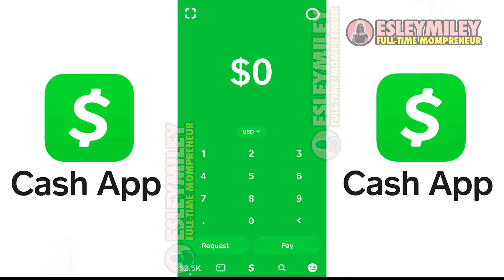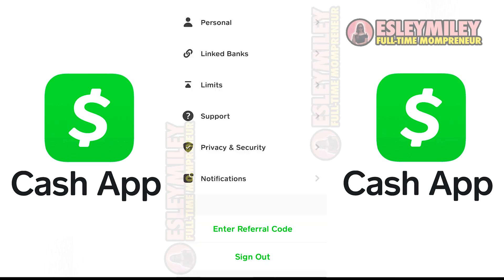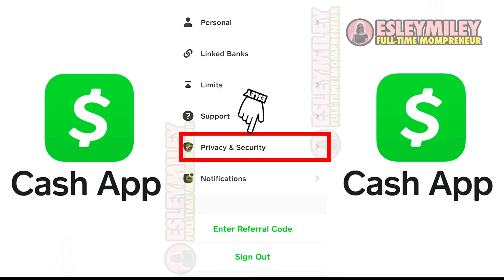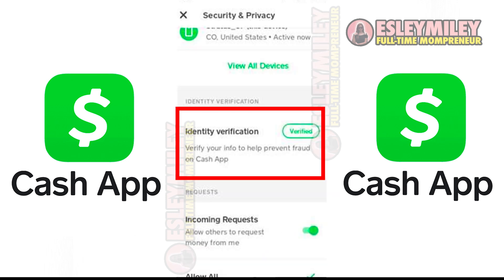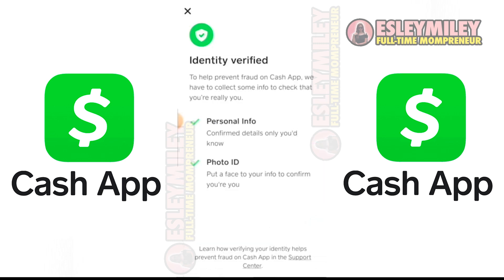FIXED Why The Cash App CHECK DEPOSIT Deposit Feature Isn't Showing / Working For You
In this video, we address and fix the issues surrounding the Cash App check deposit feature not showing or working as expected. I'll walk you through potential reasons behind the glitch and provide practical solutions to get your check deposit feature up and running seamlessly. Don't let technical hiccups hinder your financial convenience – join us to troubleshoot and ensure a smooth experience with Cash App.